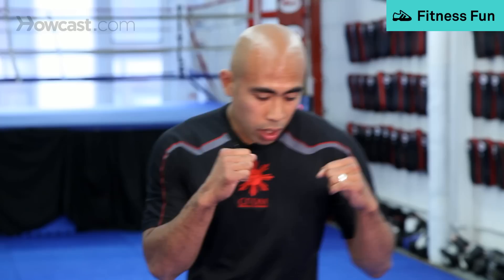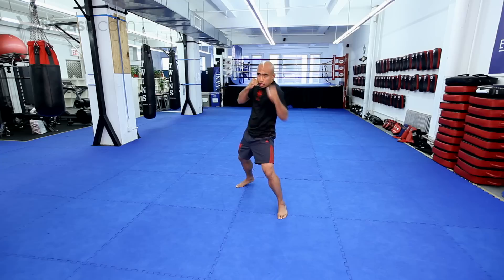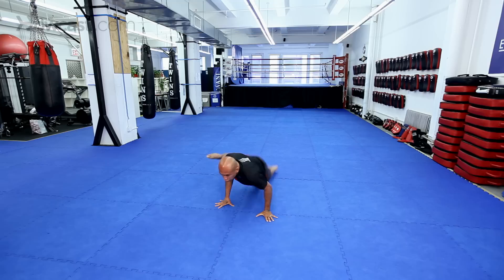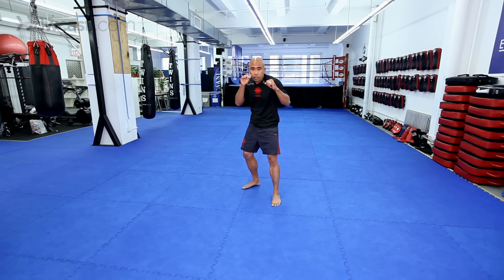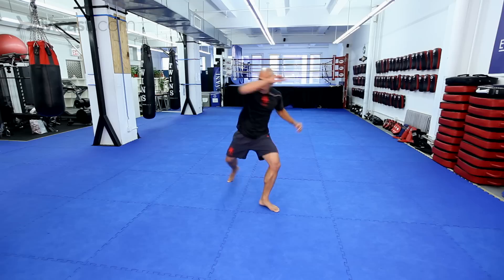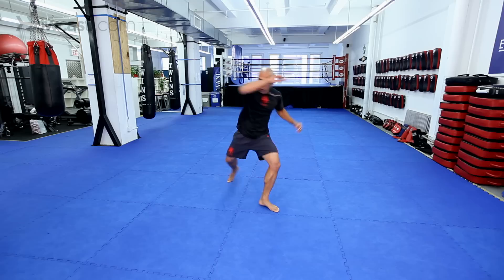8 Striking Basics | MMA Fighting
All right. Let's go over some striking basics now that you have a basic stance. From your basic stance, you always got the jab; jab is a great weapon to start with. You've got the hook. You've got the uppercut. And obviously you've got the cross. But when you throw the cross, you should always be ready to sprawl and get back up to your feet so you never want to be too heavy on either side. Again, elbows. All right. You have knees. OK. You've got push kicks. You have push kicks off of the rear leg. You've got round kicks. You've got round kicks to the body, or you've got round kicks to the leg. All right. So again, from your basic stance, you have these jabs, cross, uppercut, hook, elbows, knees, and the basic round kick.